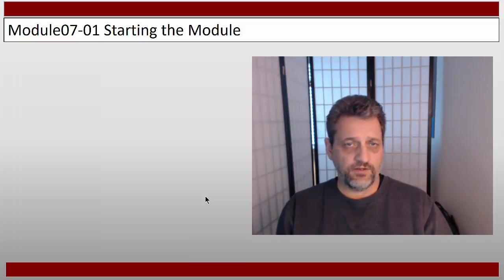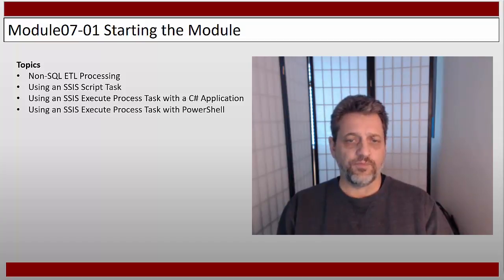Module 07-01 Starting the Module